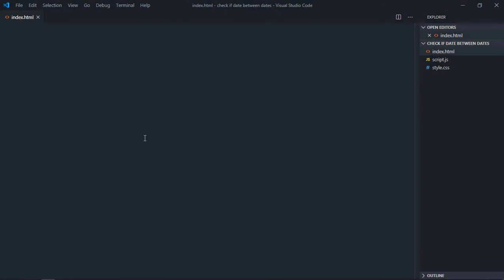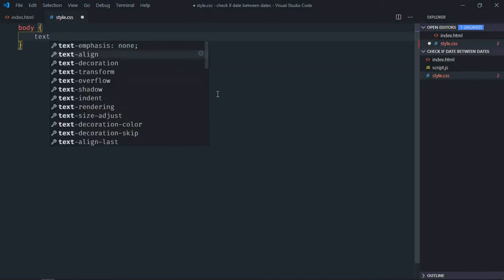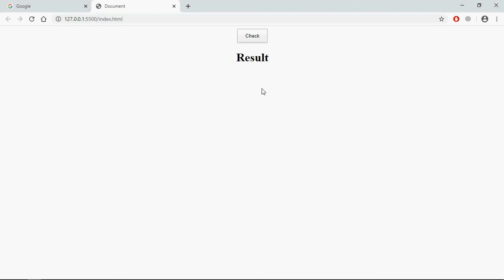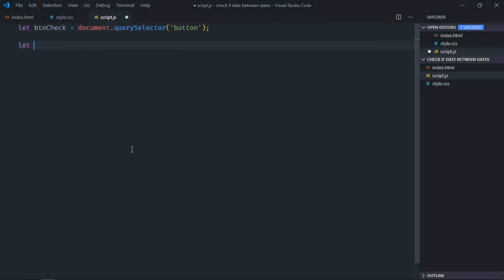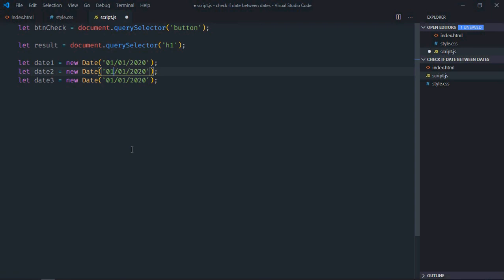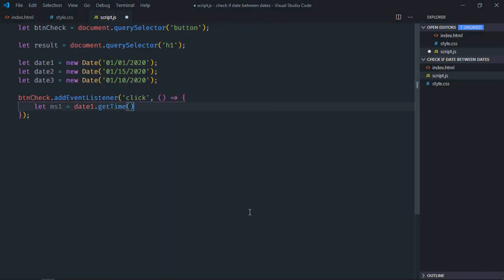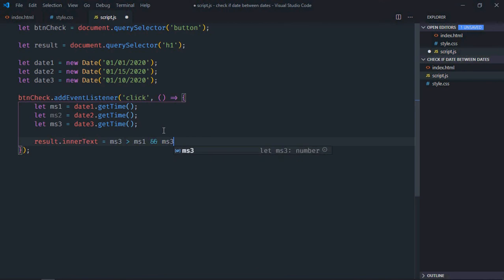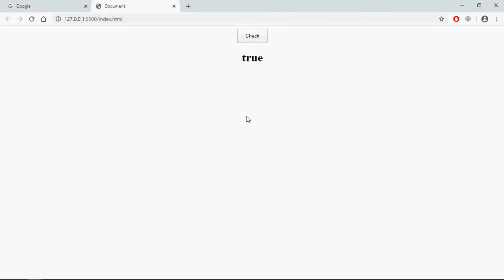How to Check if Date is Between Two Dates in Javascript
In this video, you will learn how to check if date is between two dates in javascript. I hope you'll like the video and leave your feedback and suggestions for future video tutorials.

0:00 HTML
0:31 CSS
1:18 Javascript